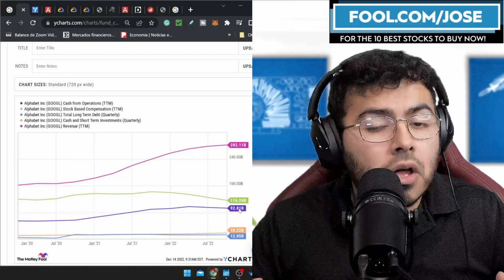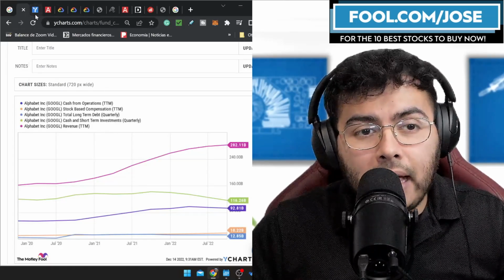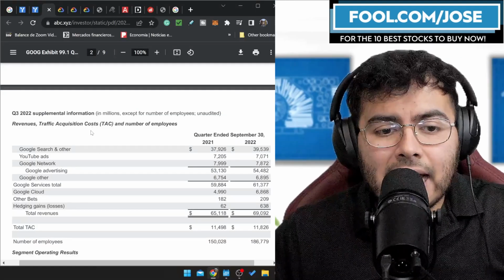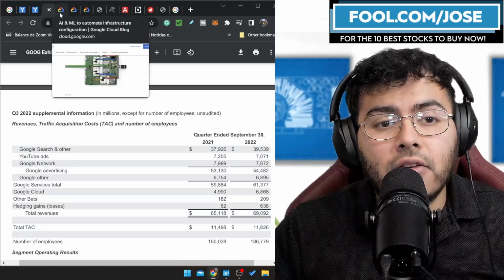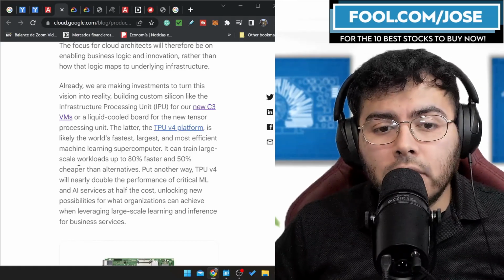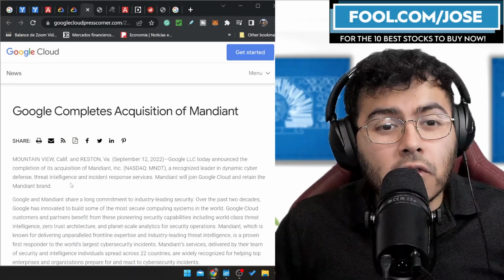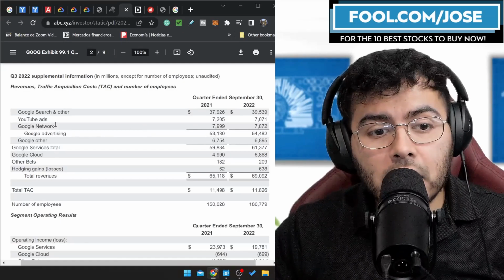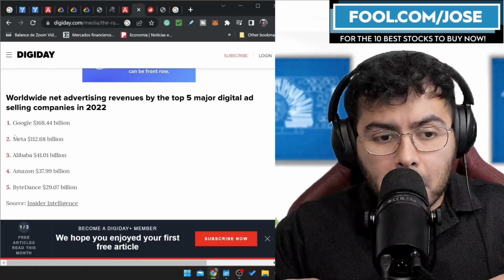Google Stock: Here's Why It Could Be a Good Investment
Is it a great time to invest in Google stock? In this video, we explore the bullish points behind Google stock and discuss why now could be the best time to invest. We'll analyze the stock price, financial performance, and future outlook of Alphabet Inc. Don't miss out on this opportunity to maximize your returns!

I have a position in $GOOGL